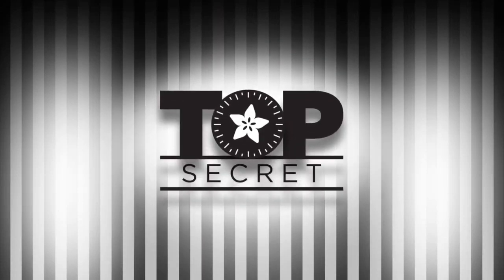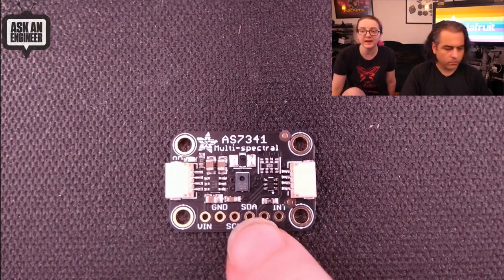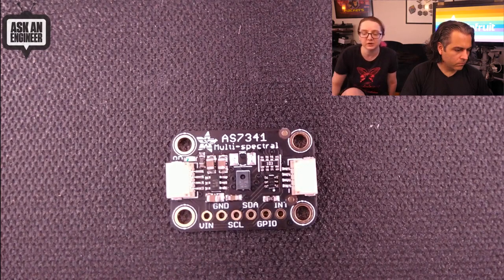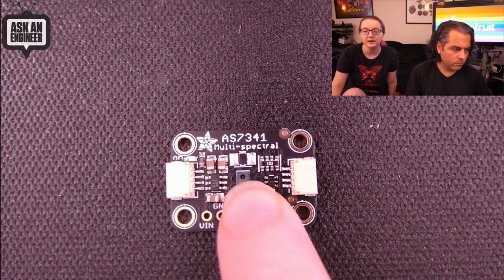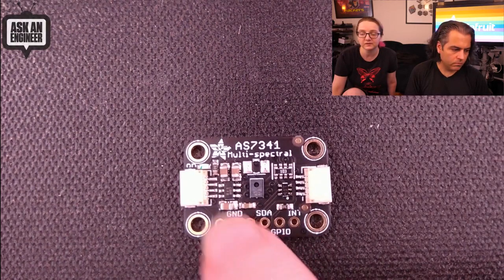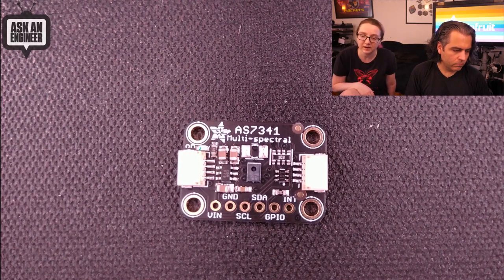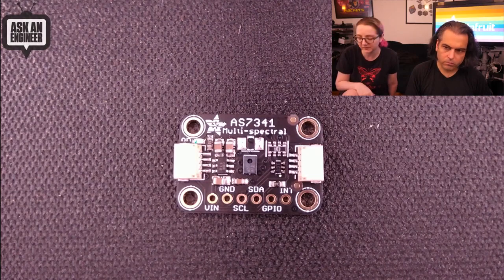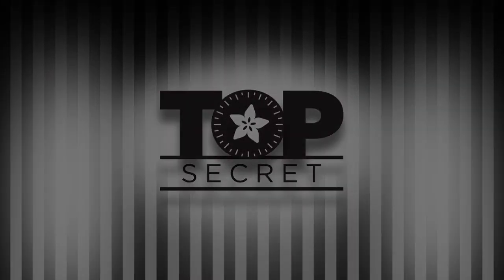Adafruit Top Secret! June 17, 2020